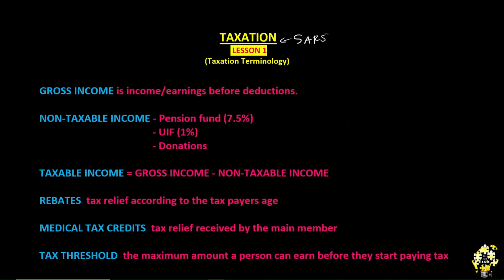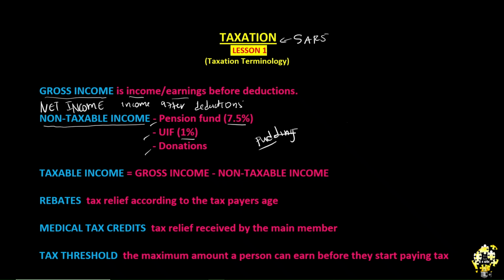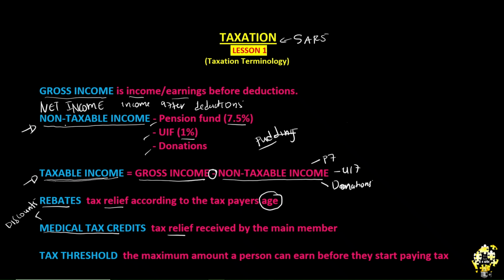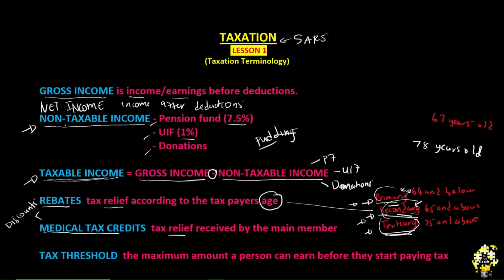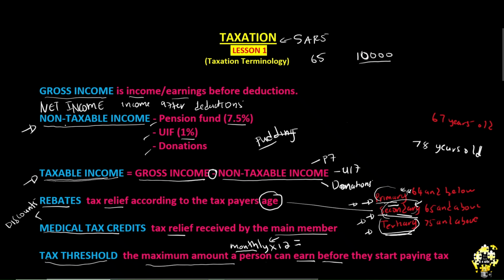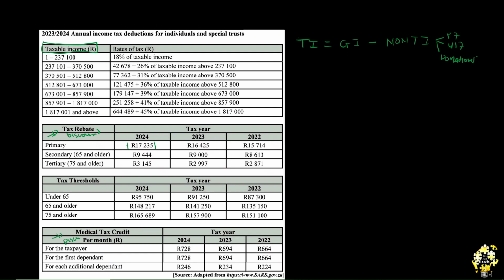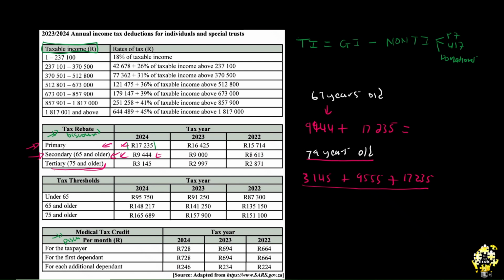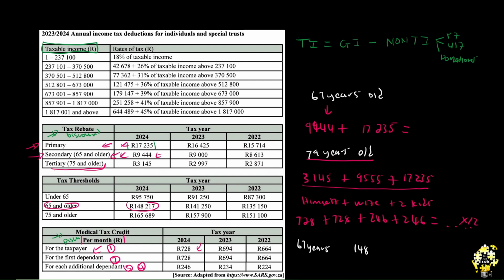TAXATION terminology. Understanding Non Taxable Income, Rebates, Tax Threshold, & Medical Tax Credit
Tackling tax questions in your Grade 12 Mathematical Literacy exams doesn't have to be intimidating! In this comprehensive masterclass, we break down everything you need to know about South African personal income tax using real SARS tables and calculations.

What we cover in this video:
The Basics & SARS: Understanding the role of the South African Revenue Service (SARS), gross income, and net income.

Tax Thresholds: What they are and when a taxpayer is exempt from paying income tax.

Tax Brackets: How to correctly read SARS income tax tables and calculate tax for different earning brackets.

Rebates: Applying primary, secondary, and tertiary rebates based on age.

Medical Tax Credits: Step-by-step guidance on how to calculate medical scheme fees tax credits.

Exam Walkthrough: Putting it all together to calculate final payable tax from gross to net.